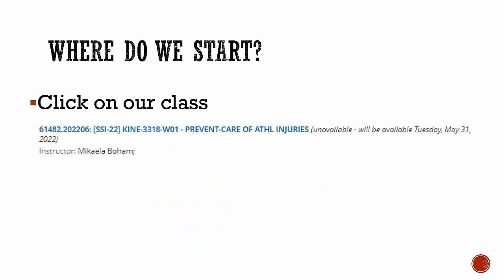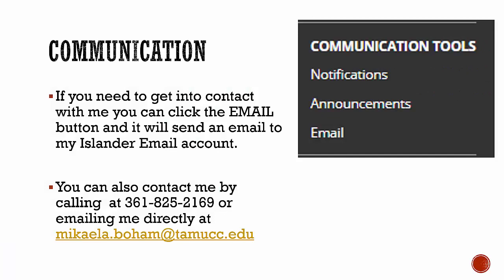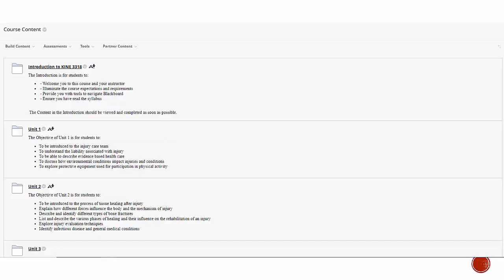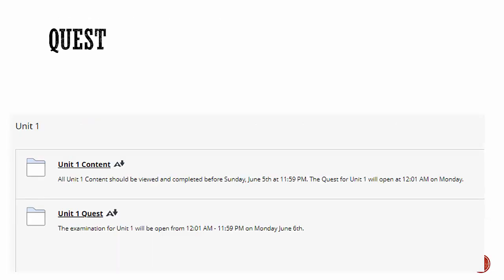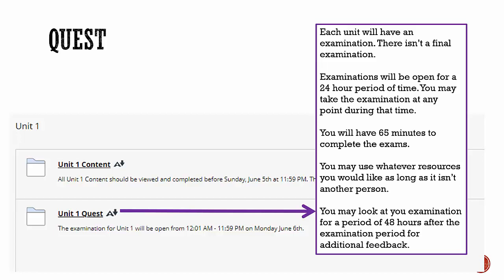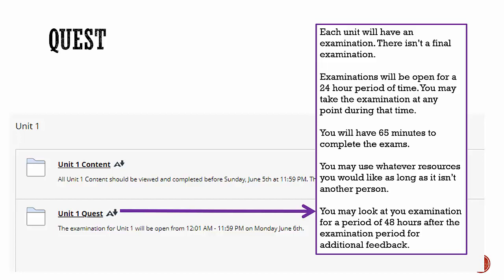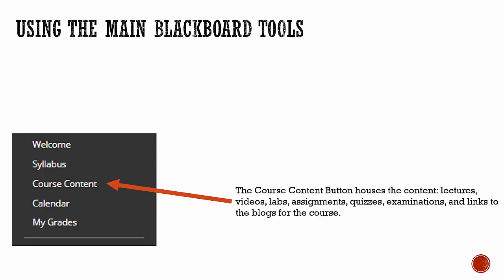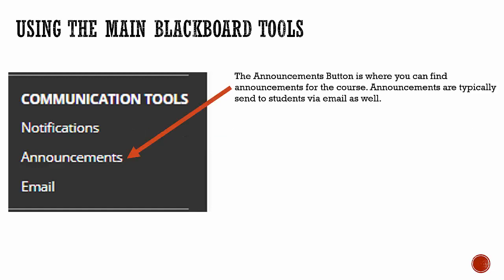Blackboard Quick Access Guide - Spring 2023